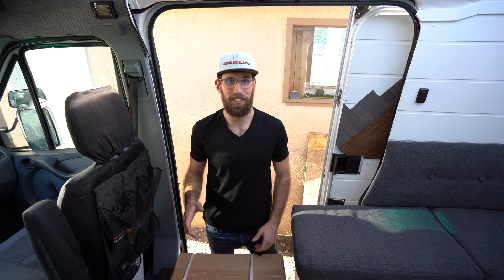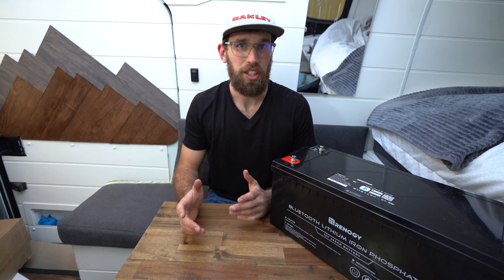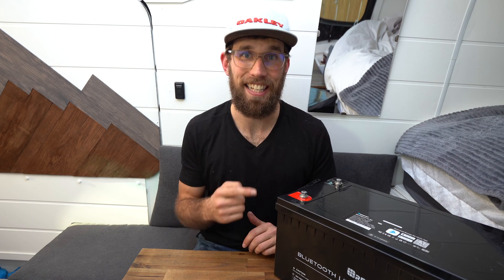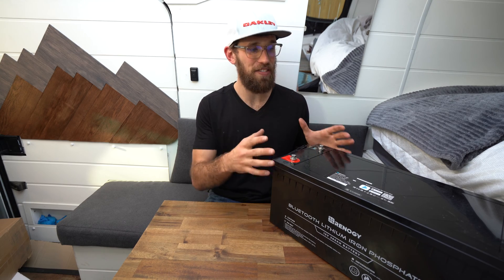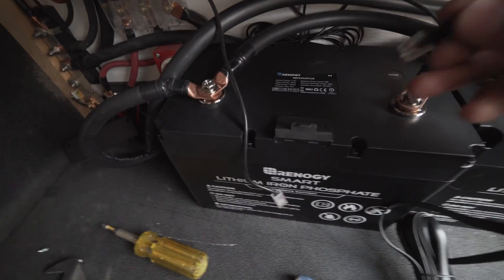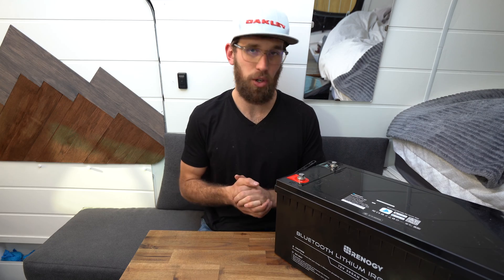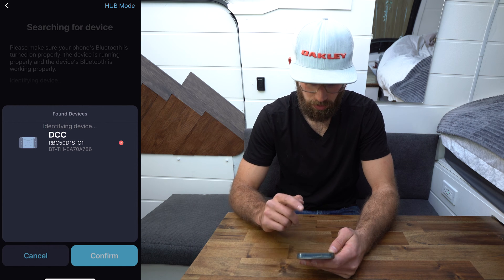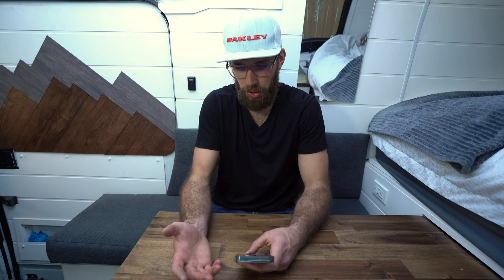200AH Battery: Renogy Off Grid Solar Batteries with Bluetooth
200AH Battery: Renogy Off Grid Solar Battery with Bluetooth // Renogy’s NEW 200ah LiFePO4 12v solar battery with built-in bluetooth is perfect for anyone looking to go off grid in their campervan, RV, or trailer. It’s very easy to install in a diy solar power system and connect to the DC home app to monitor the battery.

(Amazon) Renogy 200AH Lithium Battery

Amazon Links
3000w Renogy Inverter/Charger
50amp Renogy DC to DC Charger with MPPT SOlar Controller
15amp 120v Shore Power Inlet
120v Breaker
12v Breaker
12v Fuse Block
12v Fuse Kit